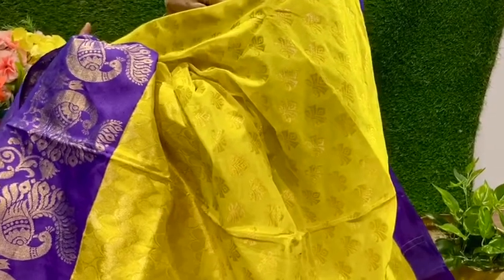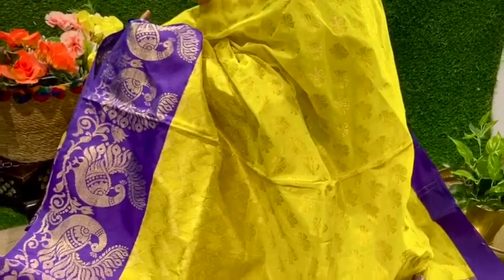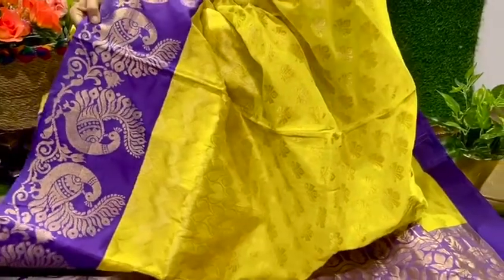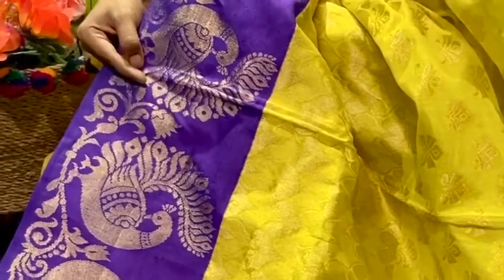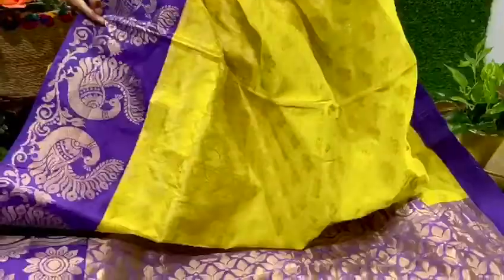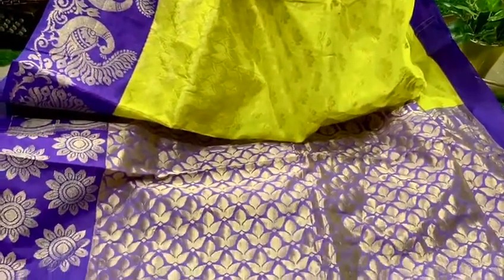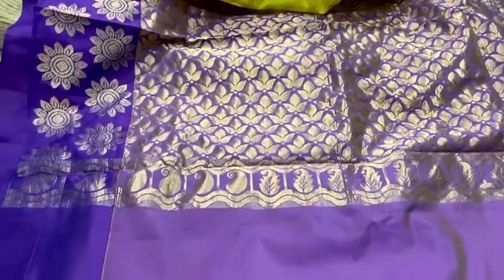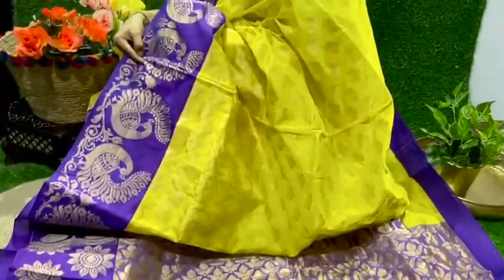LatestKanchikuppadambig border sarees ||latestKanchipattu||kuppadampattusareeswithkanchiborder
💃 *The Twin Bulls*💃

💃Here comes with beautiful *Pattu Kuppadam* Sarees

💃Rich Zari Butti weaving Alover the saree

💃 Contrast Twin Peacocks and elephant border

💃 Attractive contrast zari leafy pallu with matching plain blouse

💃 *Now&Wow* Price Rs *1750*+$